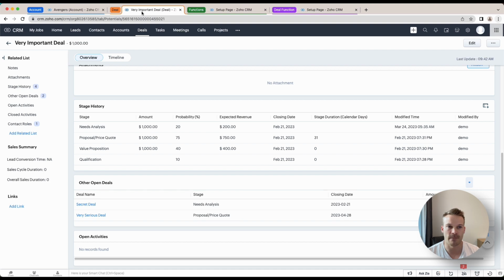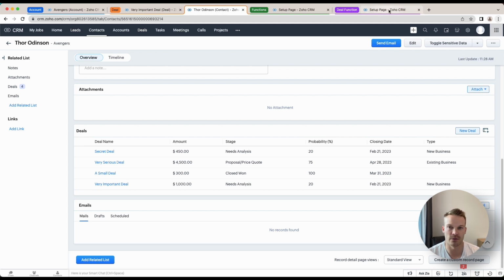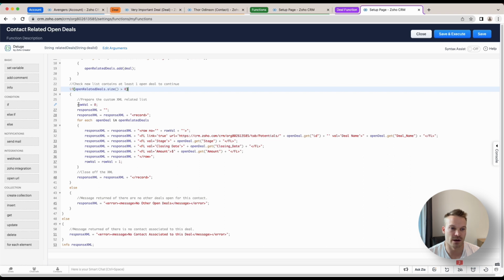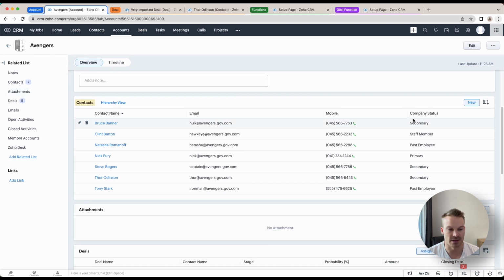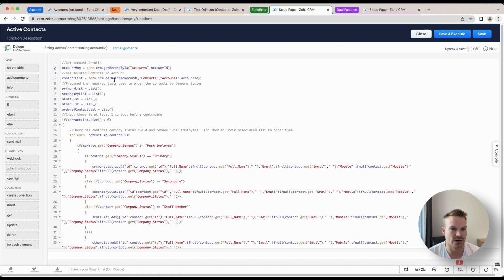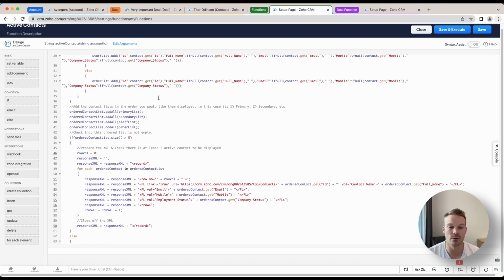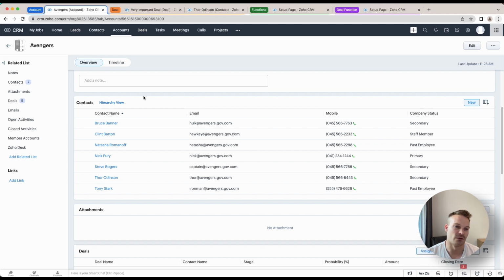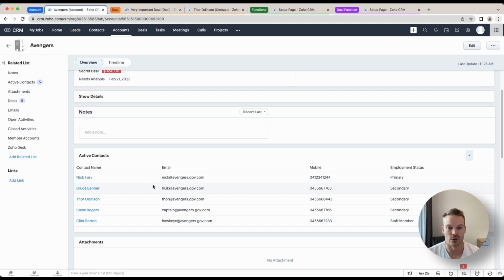How to Create a Zoho CRM Custom Related List Without a Lookup Field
In this video i'll show you how you can create custom related lists in Zoho CRM without using a lookup field. This is a great way to display related information on records that are not directly linked. You can also use them to filter the data shown in an existing related list.